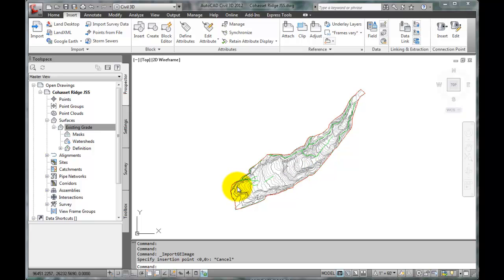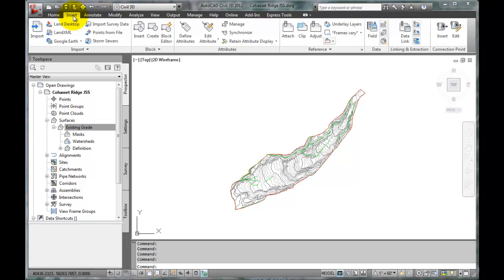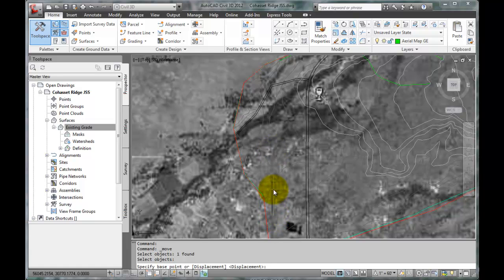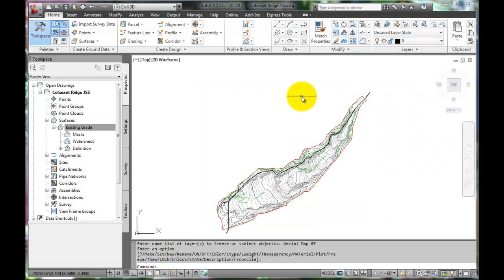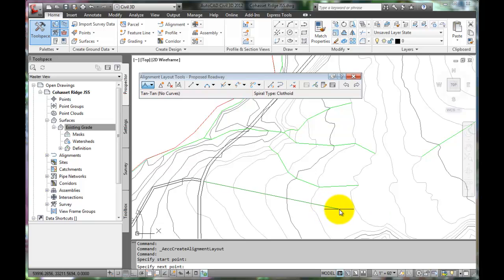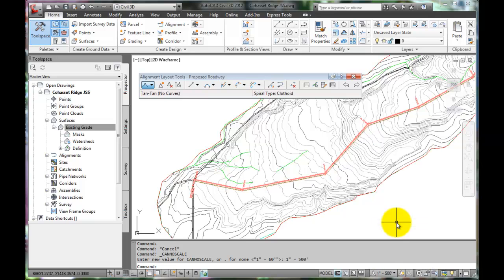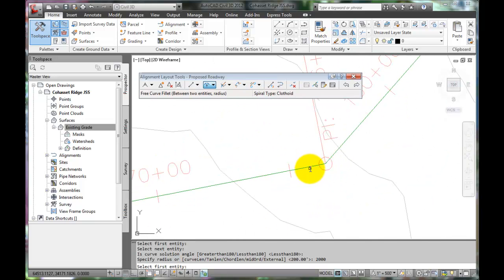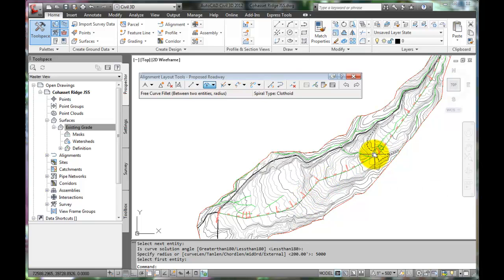Horizontal Alignment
Creating an alignment in Civil 3D.